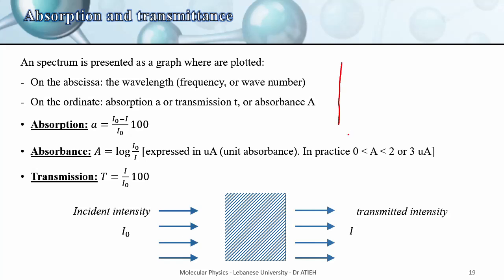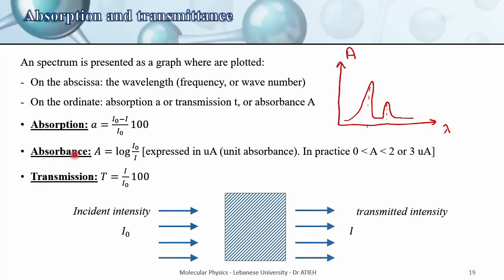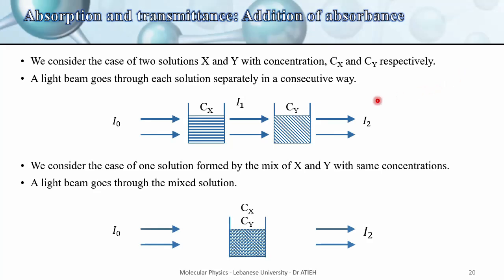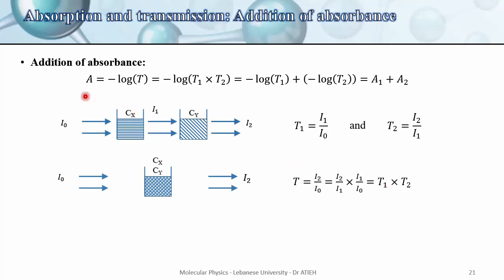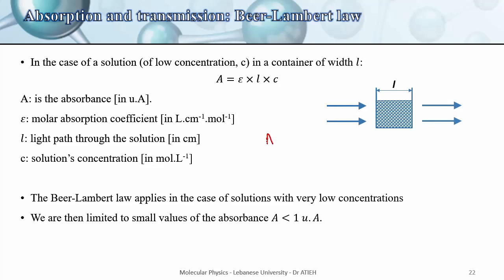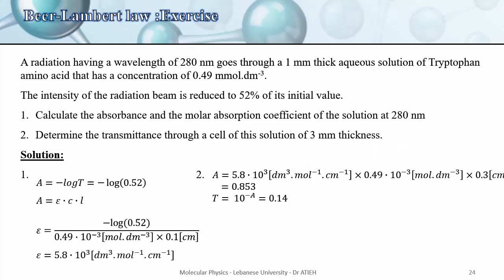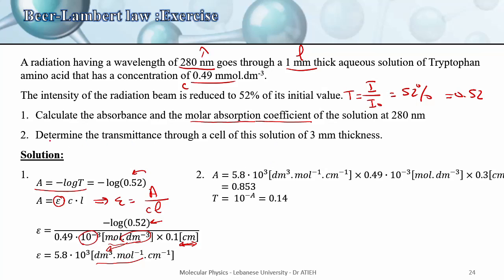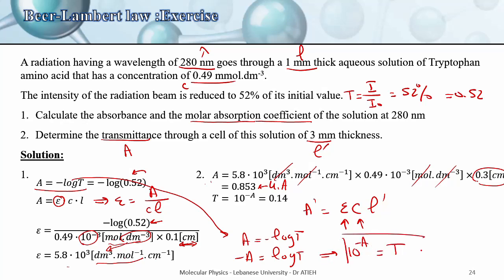P3321/ Molecular Physics/ Chapter 1: Introduction - Part 2